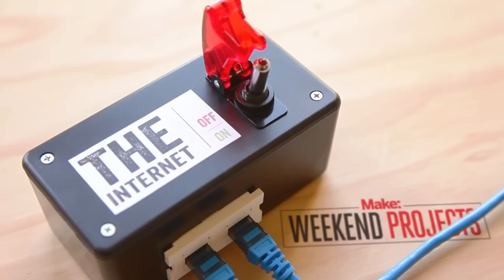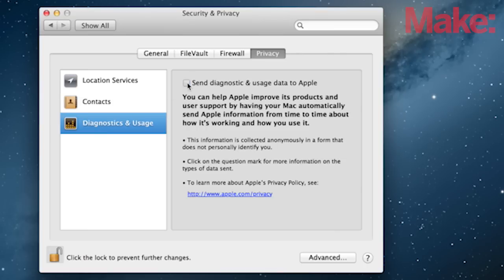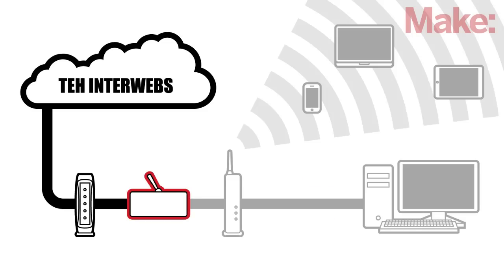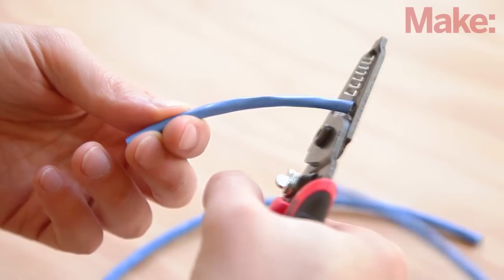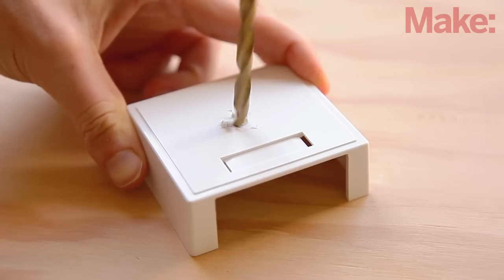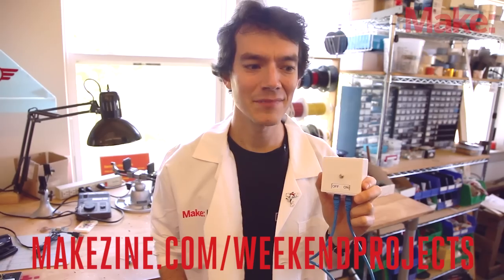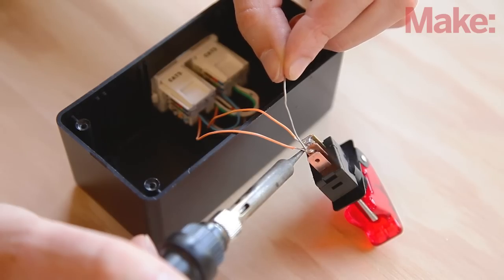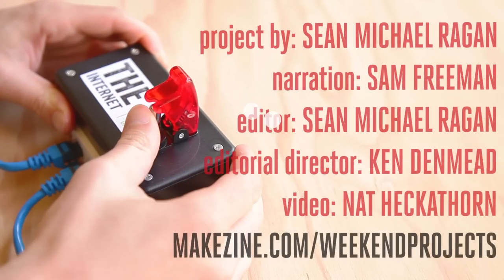Weekend Projects - Internet Kill Switch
Complete instructions for this episode of Weekend Projects can be found

Whether you don't want to leave your network unattended or just need to take a break from being online, build an Internet Kill Switch and go offline with the flick of a switch. Using some simple wiring and soldering we will interrupt the flow of packets to your local network from the outside world using a lone switch. Leave everything plugged in and turned on, and turn the internet OFF with this fun and easy Weekend Project.